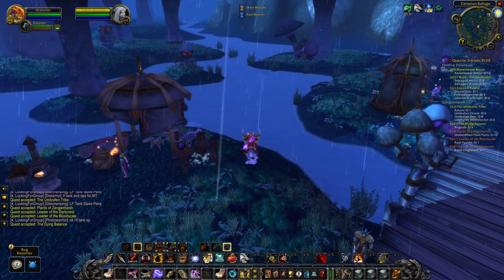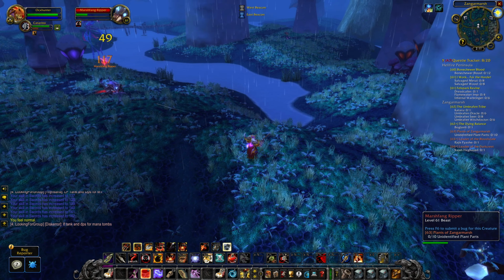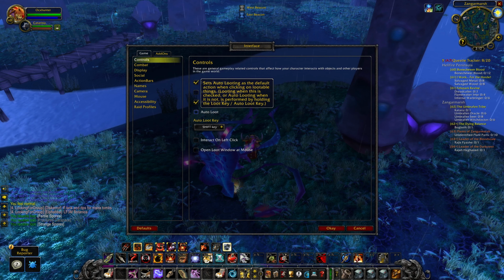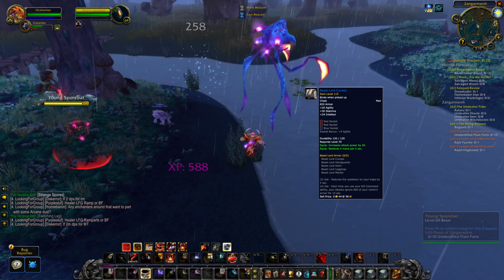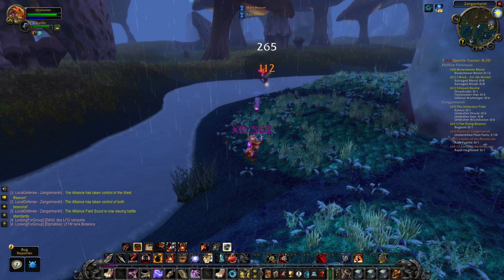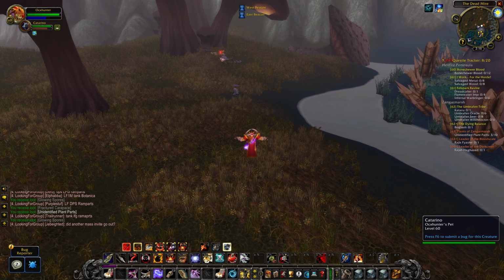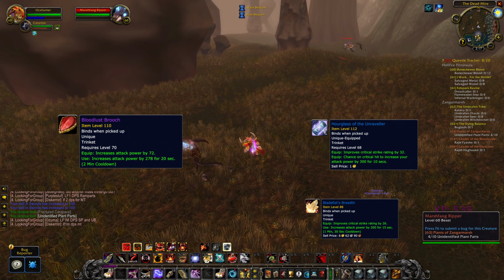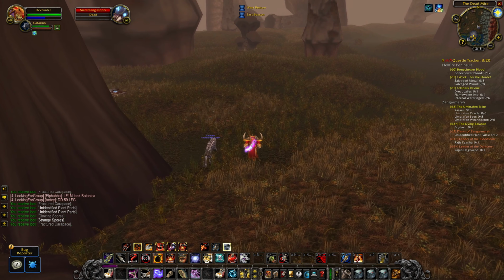Classic TBC Hunter pre raid bis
In this video I'm going over the pre raid best in slot for hunters in Classic TBC,
the list is going to be pretty much the same for all 3 specs
with some minor tweaks or options if you are going survival but nothing major.

Gearing a hunter is very easy since you need at least 4 pieces of the dungeon set, Best lord,
and those drop from normal dungeons and you can spam them until it drops
and it wont have to do any heroics if you don't want to,
but i'd recommend reaching exalted with Thrallmar or Honor Hold for the epic bow.

0:00 Intro
1:35 Head
2:15 Necklace
2:40 Shoulders
2:57 Cloak
3:33 Chest
4:38 Wrist
5:04 Gloves
5:21 Belt
5:37 Legs
6:00 Boots
6:10 Rings
6:36 Trinkets
7:15 Melee Weapon
7:25 Ranged Weapon